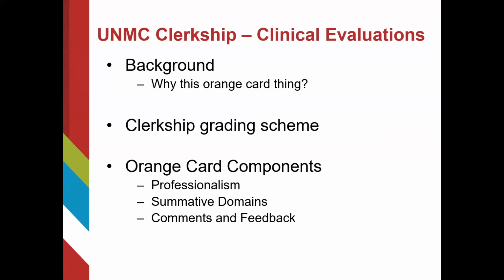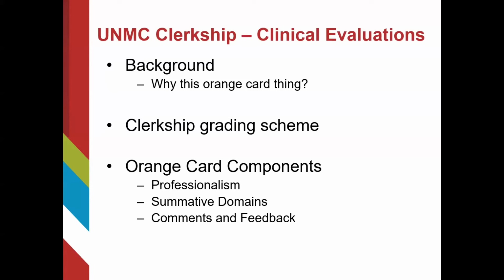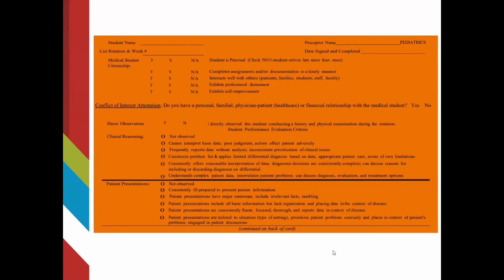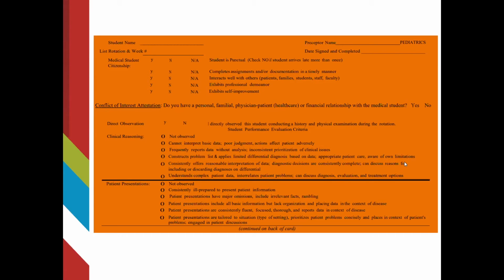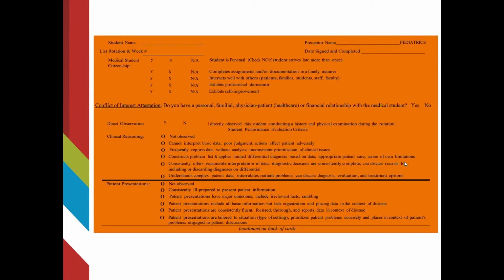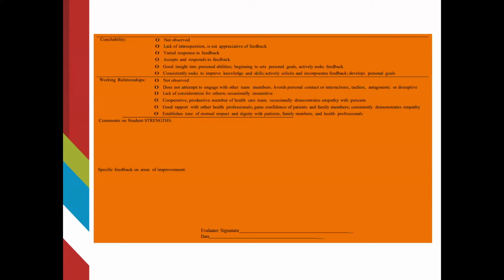UNMC Peds Faculty Meeting - Oct 28, 2021- Review of M3 Clerkship Clinical Evaluations